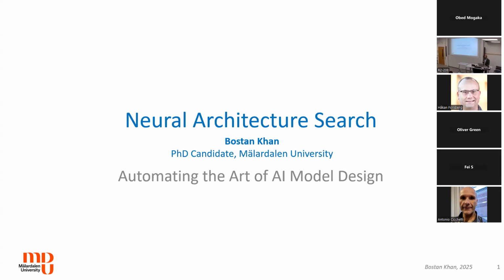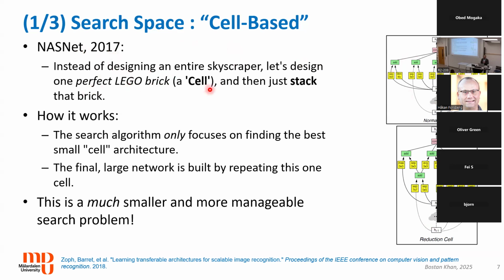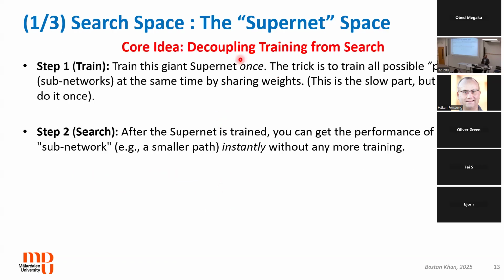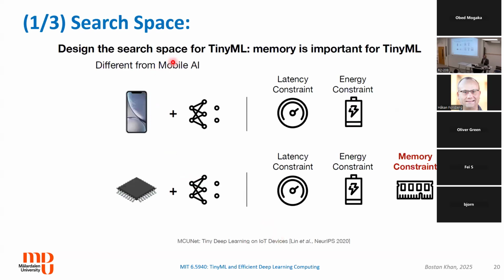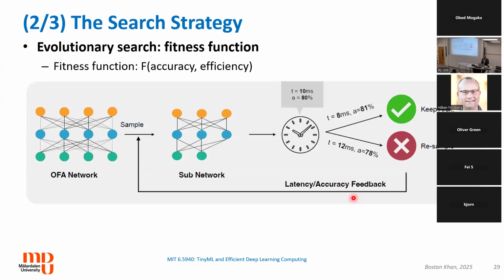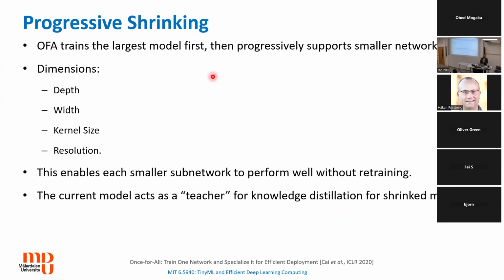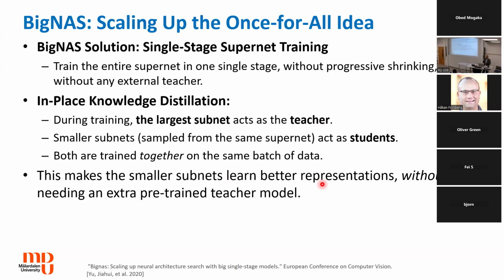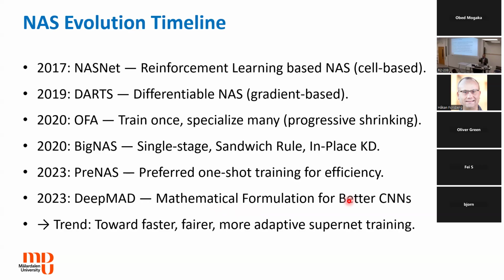Neural Architecture Search (NAS) for TinyML | Seminar Lecture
This session focuses on Neural Architecture Search (NAS) and its role in designing efficient neural networks for TinyML and Edge AI applications. It is part of our TinyML seminar at Mälardalen University (MDU).

Unlike other sessions in the series, this lecture is primarily conceptual, as NAS workflows are computationally intensive and time-consuming, making live notebook demonstrations impractical within a seminar setting.

Topics covered in this lecture include:
• Motivation for NAS in TinyML
• Manual design vs automated architecture search
• Search spaces, search strategies, and evaluation methods
• Hardware-aware NAS for resource-constrained devices
• Trade-offs between accuracy, latency, memory, and energy
• Challenges of applying NAS in embedded and edge systems

This session is intended for students, researchers, and engineers seeking a system-level understanding of architecture optimization for resource-constrained machine learning.